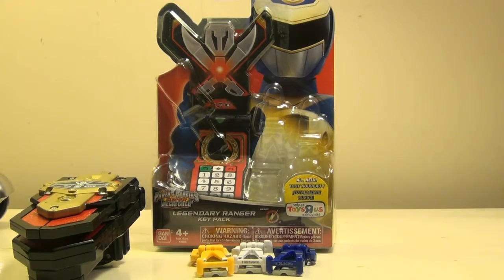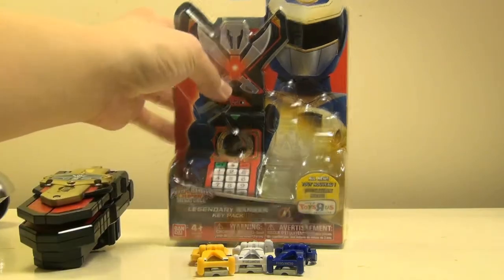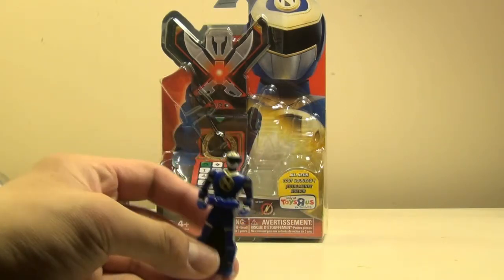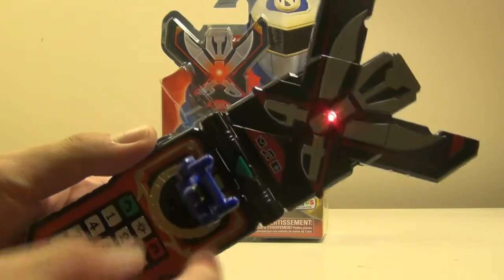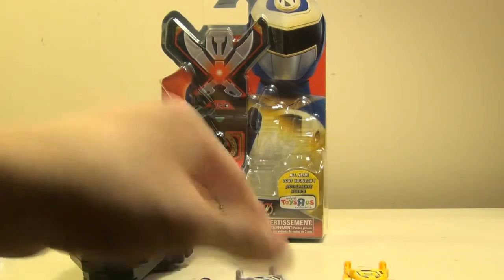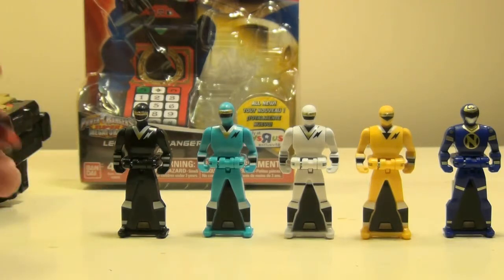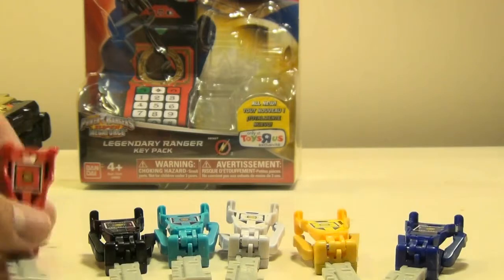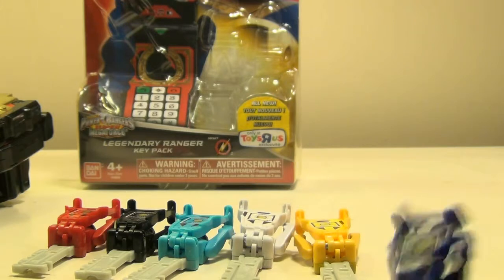Power Rangers Super Megaforce Legendary Ranger Key Pack :Alien Rangers Pack B Review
Here is my review of the Toysrus exclusive Legendary Ranger Key Packs.  To start, I will be covering Alien Rangers Pack B.  I got to admit that Bandai of America has done an amazing job to try and release more key sets. The second Alien Ranger key pack is a pretty sweet pack since not only does it finish the Alien Ranger set, but it also includes the Ninjor key.  If you happen to see this or any of the newer sets at Toysrus, thenI highly recommend picking them up.